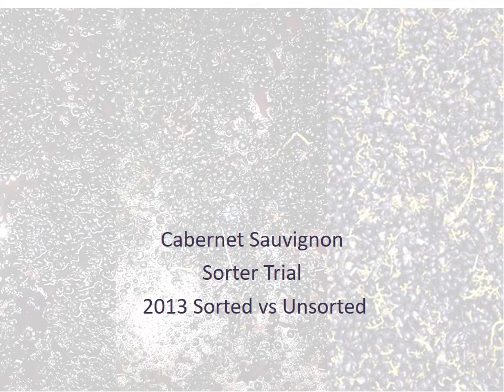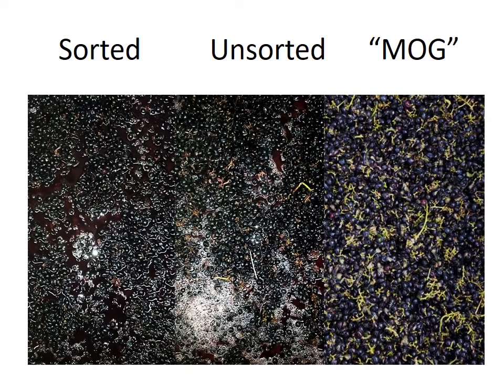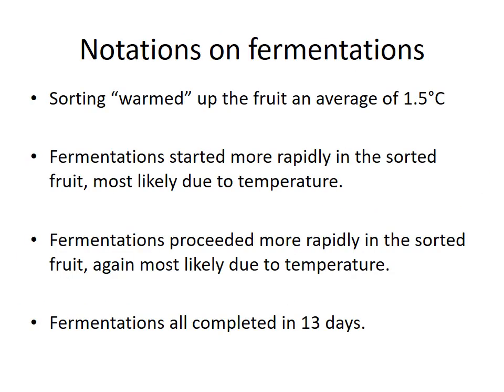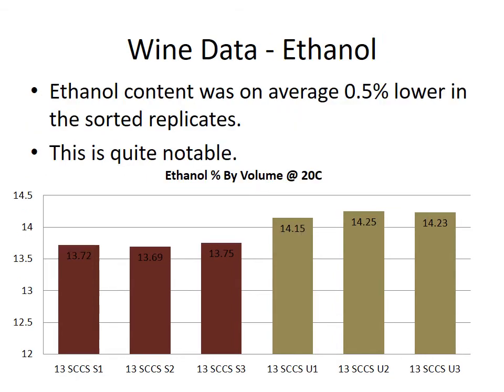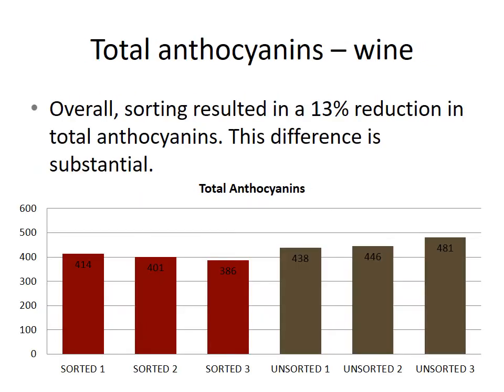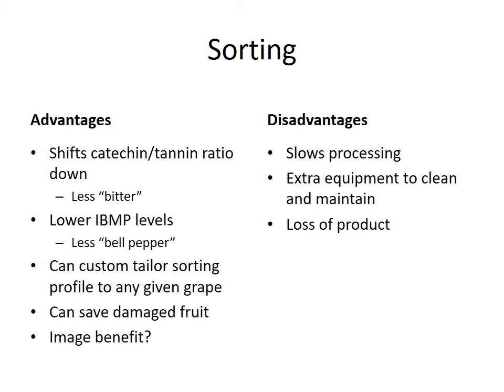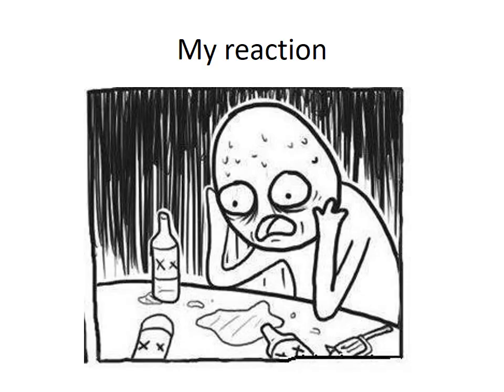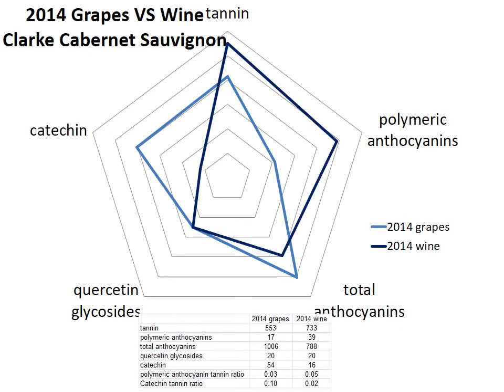Sorting and adapting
This is a primer to the the 2018 trial of mechanically vs hand harvested and destemmed vs crushed destemmed. Good foundational stuff here!